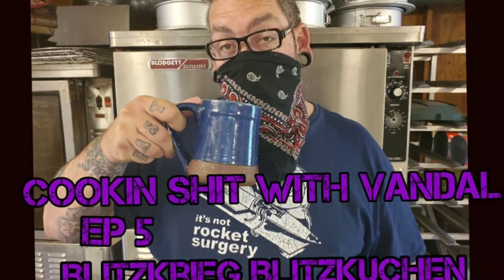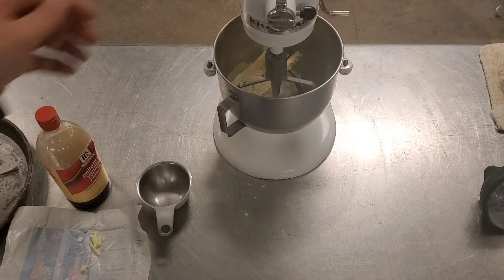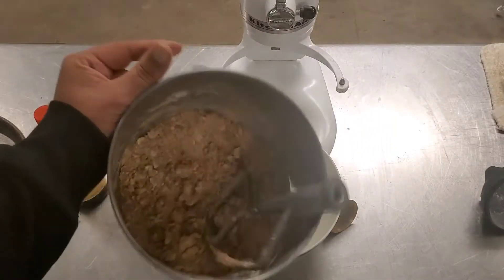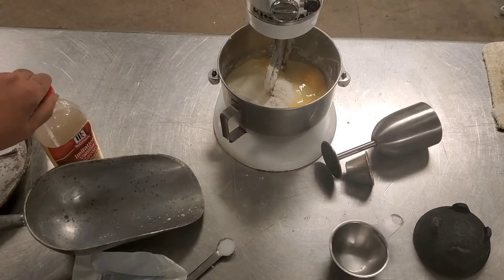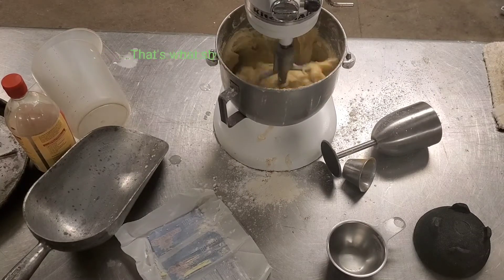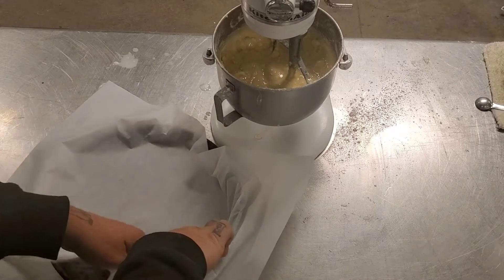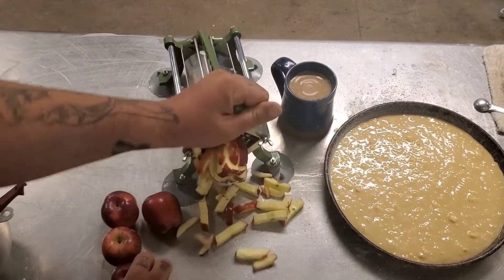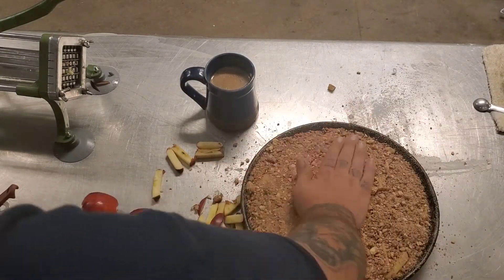Cookin Shit With Vandal ep 5 Blitzkrieg Blitzkuchen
A delightfully nostalgic breakfast food served best with anger and coffee

Topping
1 cup sugar, 1 cup flour, ¼ lb butter , some vanilla, 3Tb cinnamon,  some water

Blitzkuchen
4 cups flour, 4 eggs, 1 cup milk, 2 cups sugar, 3 Tb baking powder,  1 tsp salt , ½ lb butter